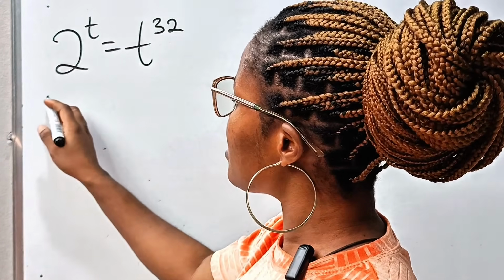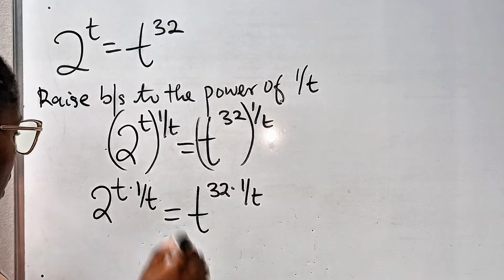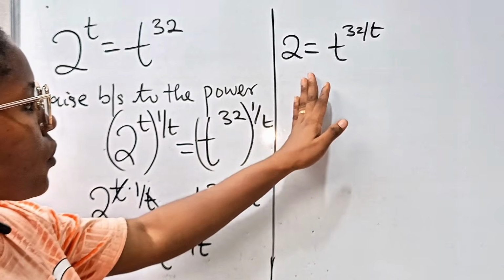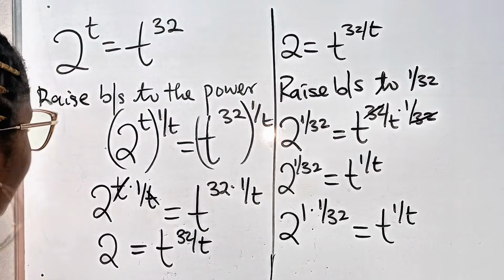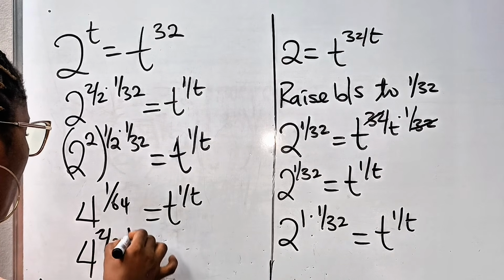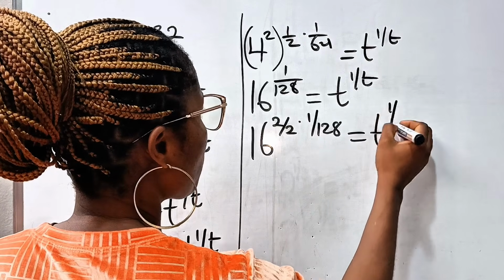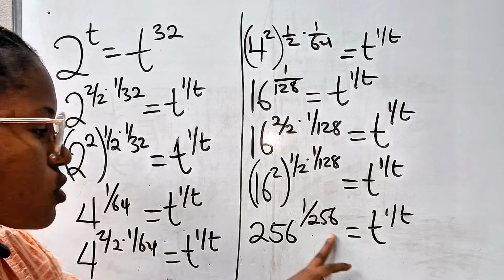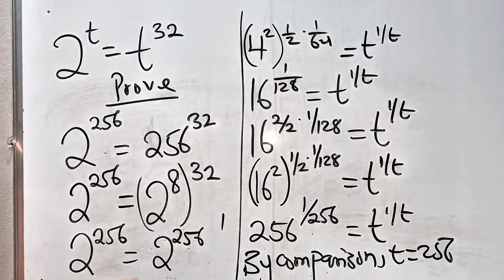This exponential math question has me stumped | Can you solve it?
"Have you ever stared at a math problem and thought… ‘Where do I even start?!’😵‍💫 That’s exactly how I felt when I saw this crazy exponential equation!

In this video, we’ll tackle it together, step by step, and make sense of it without all the stress. Whether you’re struggling with exponents or just want to see a tricky problem solved in a clear way, this lesson is for you.

We’ll cover:

* How to approach a tough equation without panicking
* Simple tips to make exponential problems easier
* Step-by-step thinking so it actually clicks

Come join me in the JJ Online Maths Class, and let’s make math less scary and actually fun!